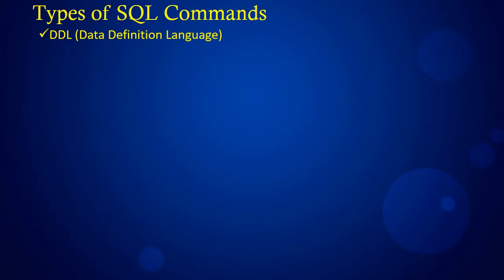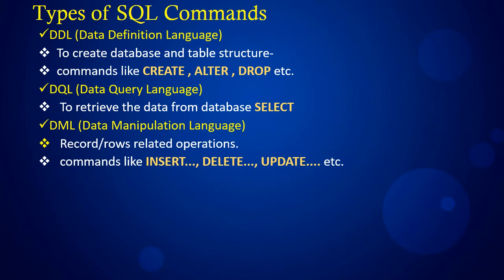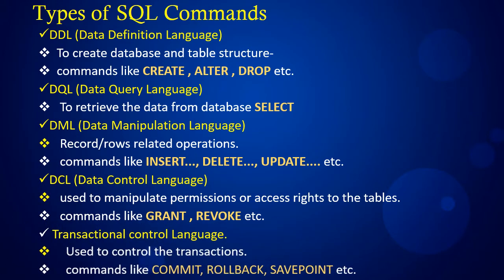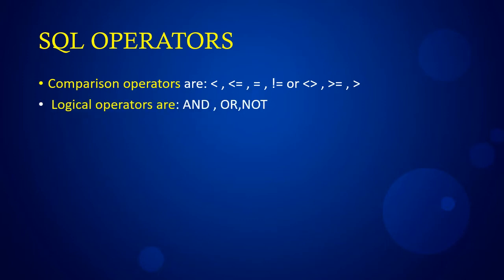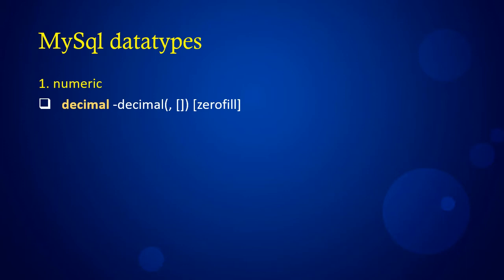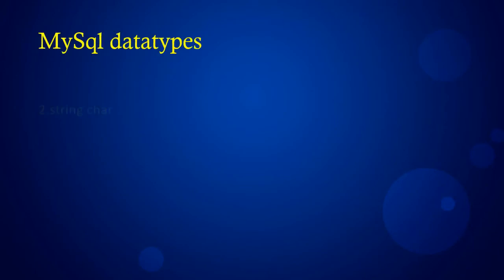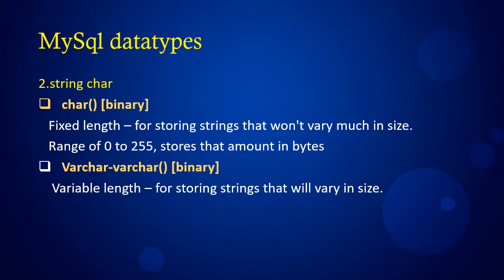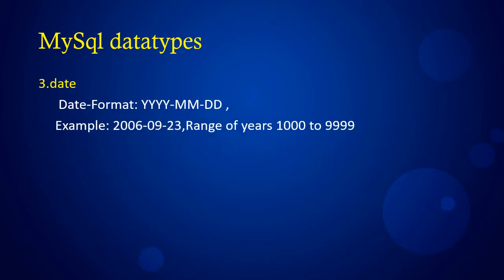SQL-BASIC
describes about  operators ,commands of SQL